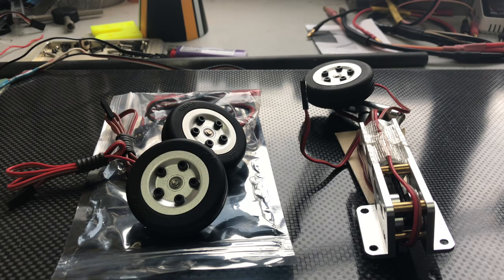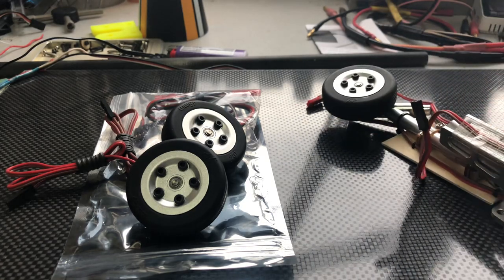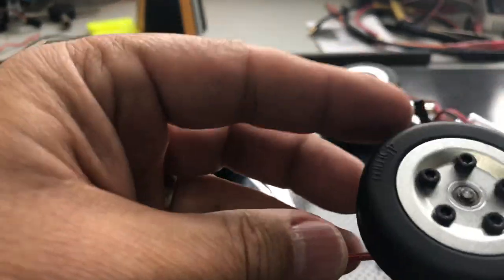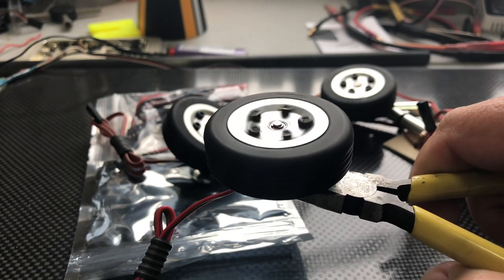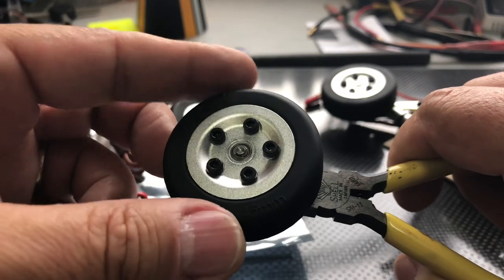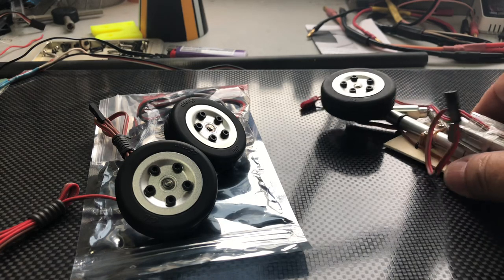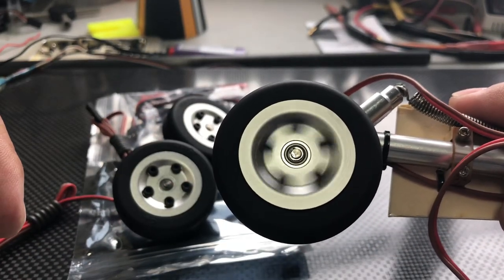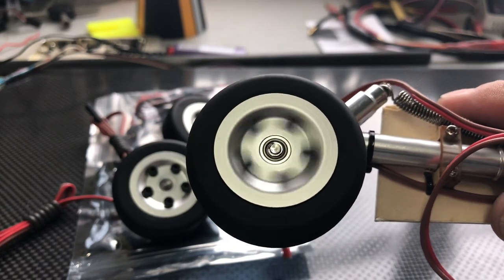Electric brake wheels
Electric brake wheels mod recommendations for all Jet powered models.